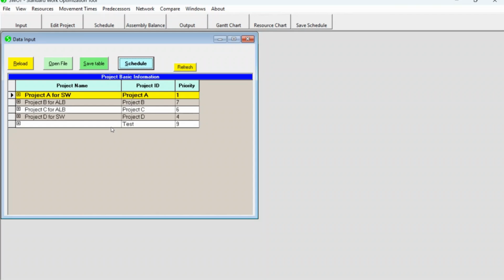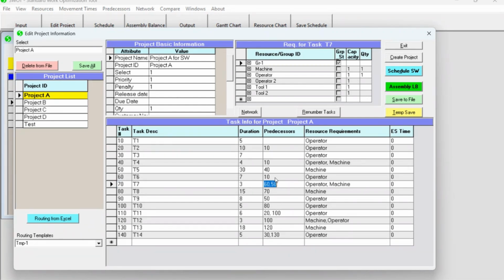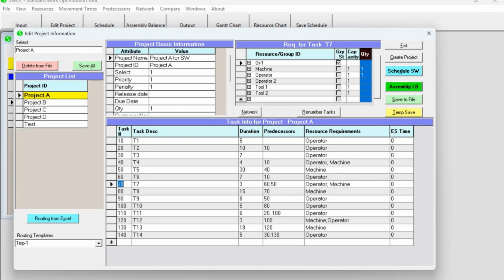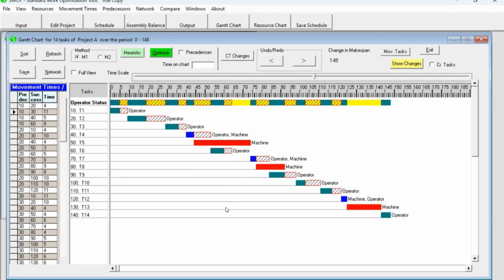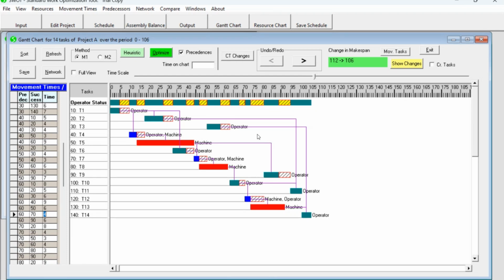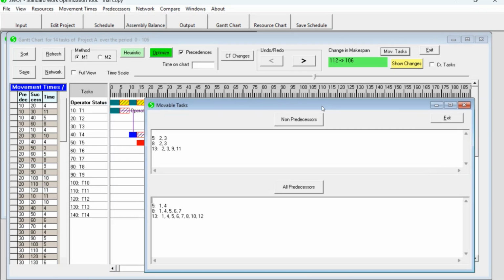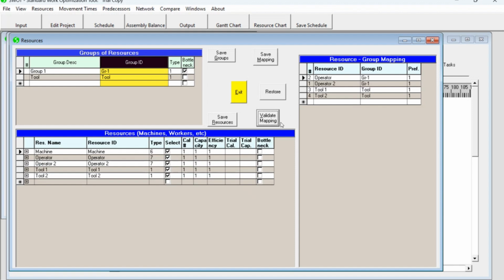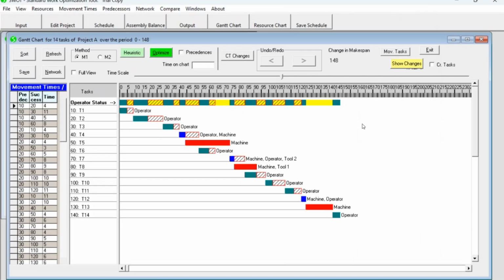A Demo of Optisol SWOT Software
This video illustrates how to use SWOT software for improving Standard Work at a workstation.